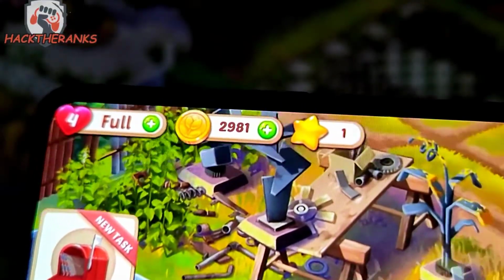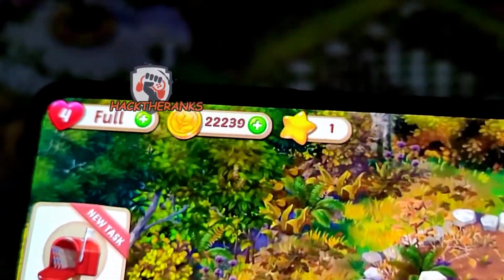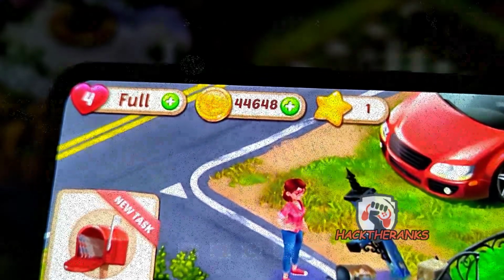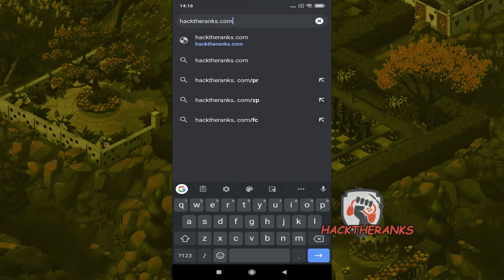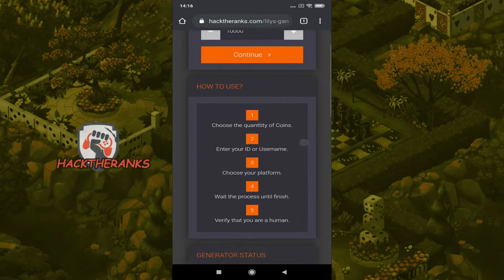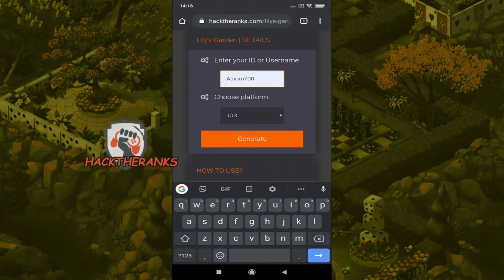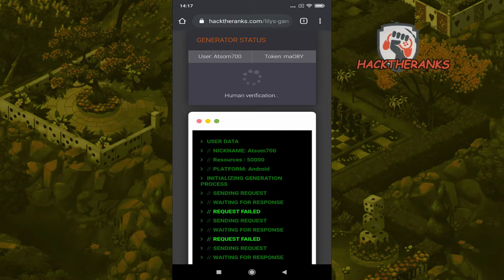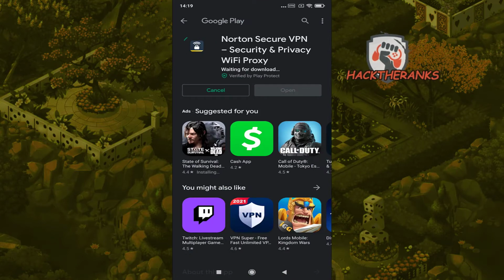👀 Lily’s Garden Hack Guide 2021 ❤️ How To Get Coins With Lily’s Garden Cheats ❤️ iOS/Android 👀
👀 Lily’s Garden Hack Guide 2021 ❤️ How To Get Coins With Lily’s Garden Cheats ❤️ iOS/Android MOD APK 👀

Hi there game lover! Here we are relating you our update and better Lily’s Garden hack Tutorial. Our Lily’s Garden Cheats Guide works on Android and iOS Mobile systems. Using this method anyone can easily acquire thousands of Coins and also massively improve gaming experience. Everything you require to do is stick to our video guide. Enjoy!

How to hack Lily’s Garden? It is an easy as pie procedure if you follow these quick actions, you'll be able to do it in just a matter of minutes.
Lily’s Garden MOD APK is developed and protected by the best coder, This Lily’s Garden hack has been used by manies users now, we obtained fantastic reviews and has no bad feedbacks froom them.